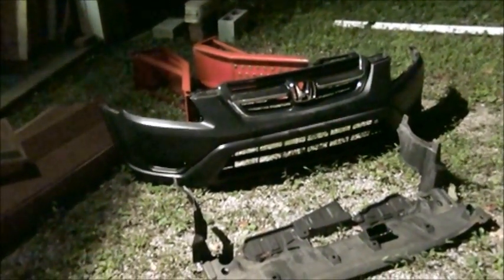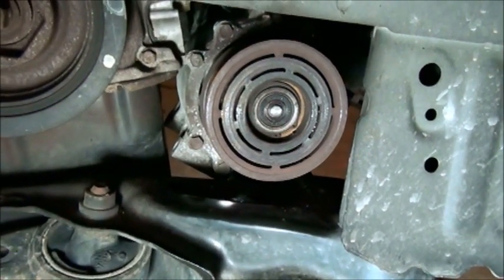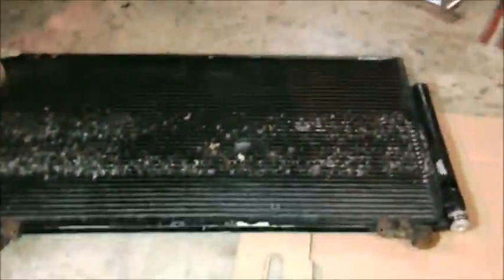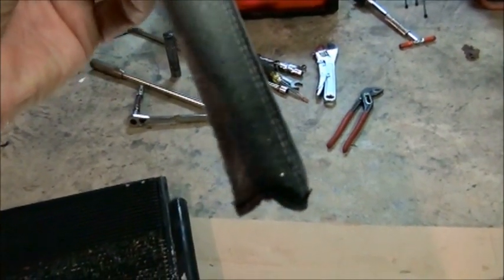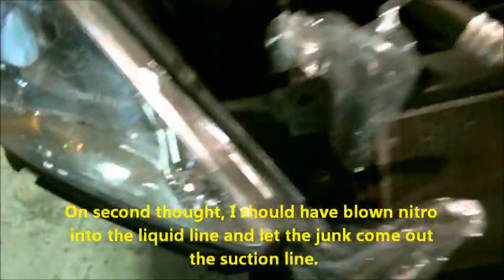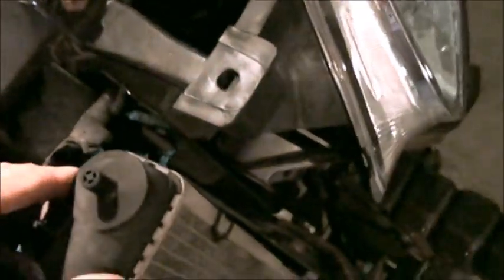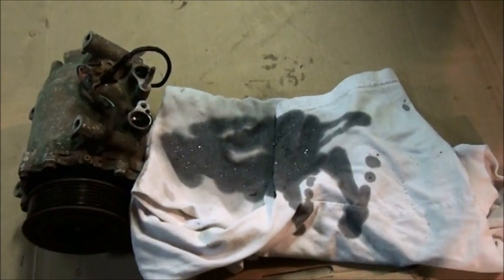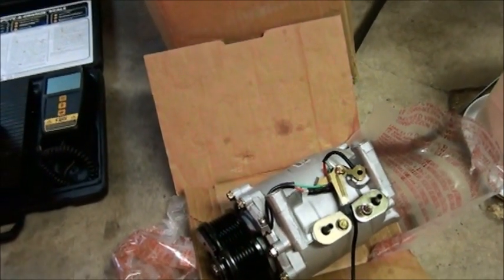2003 Honda CRV Compressor Failure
Later on, I disassembled the failed compressor and found that the aluminum scrolls had disintegrated.  Sorry, I didn't video that.